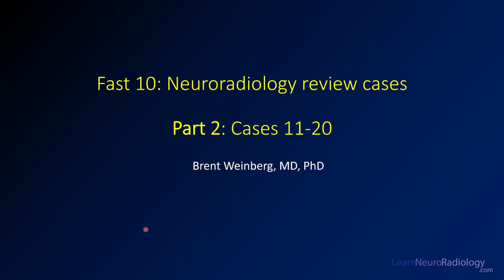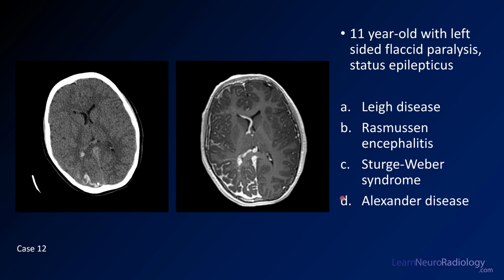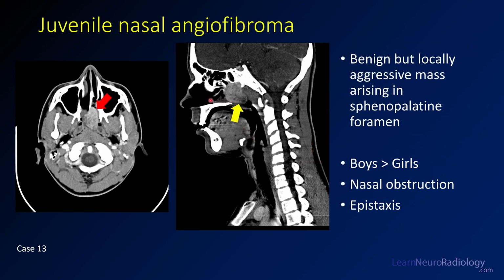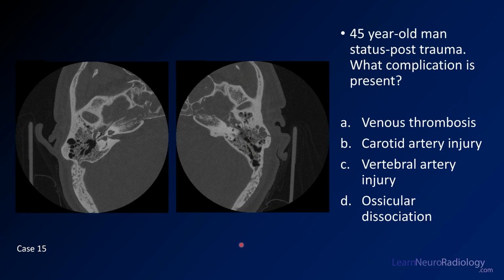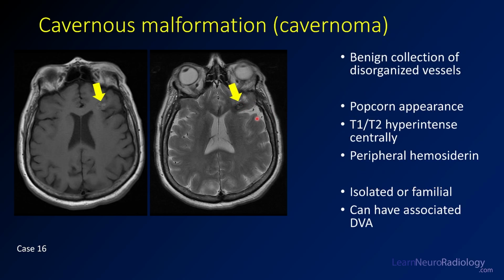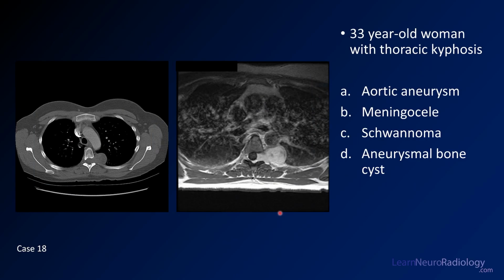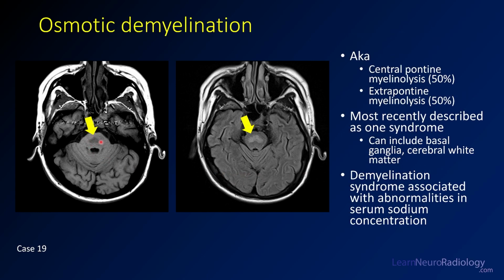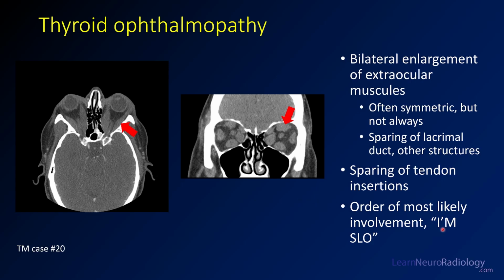Fast 10: Neuroradiology high speed case review Part 2 - Cases 11-20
In this second video, we present some 10 more neuroradiology high speed review cases so you can review them quickly before your exams. If you want to see more information about these cases, you can find longer versions on the channel under the Board review playlist

0:00 Introduction
0:41 Case 11
1:29 Case 12
2:42 Case 13
3:36 Case 14
4:44 Case 15
5:42 Case 16
7:06 Case 17
8:06 Case 18
9:01 Case 19
10:15 Case 20
11:26 Conclusion

Cases included in this set:
Colloid cyst
Sturge-Weber syndrome
Juvenile nasal angiofibroma (JNA)
Esthesioneuroblastoma
Traumatic ossicular dissociation/dislocation
Cavernous malformation (cavernoma)
Cerebellopontine angle ependymoma
Spine schwannoma
Osmotic demyelination/central pontine myelinolysis
Thyroid ophthalmopathy

Be sure to check back in for the remainder of the high speed cases.